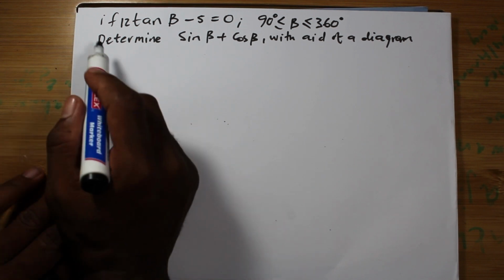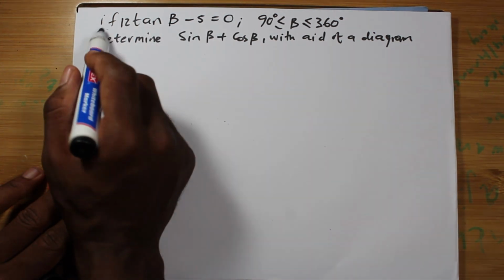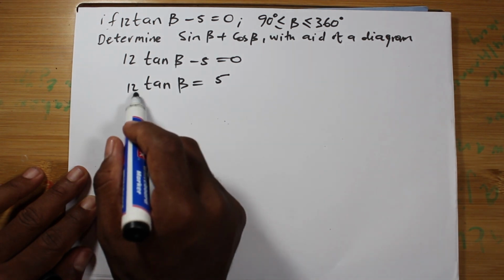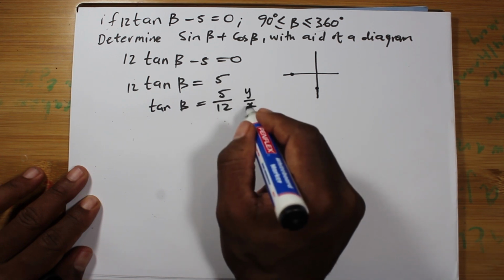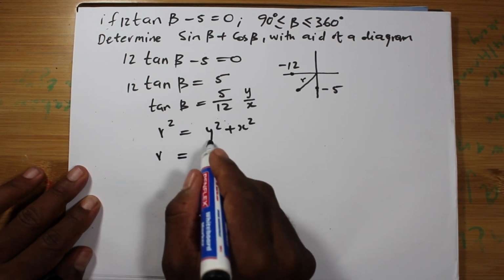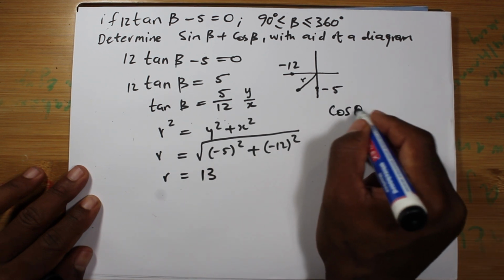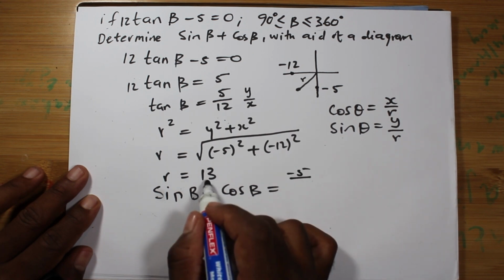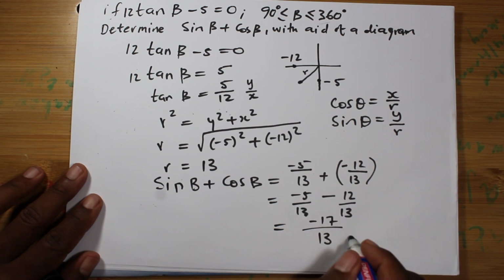12tan B -5 = 0 Trig Ratios Grade 11 to 12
How to find Sin B + cos B Given
12tan B - 5 = 0
using the aid of a diagram